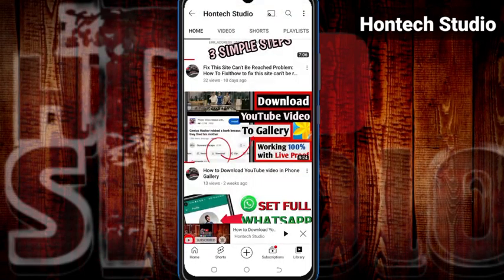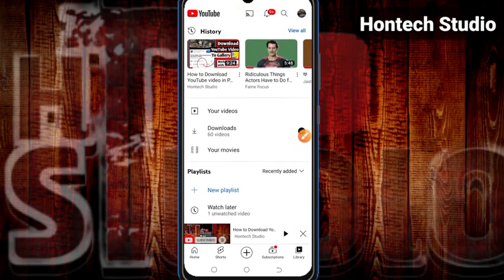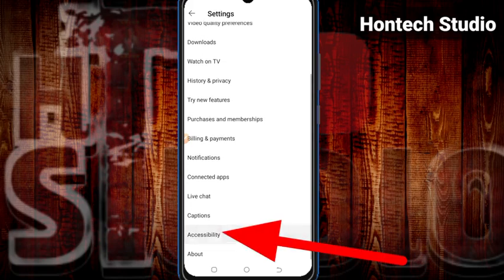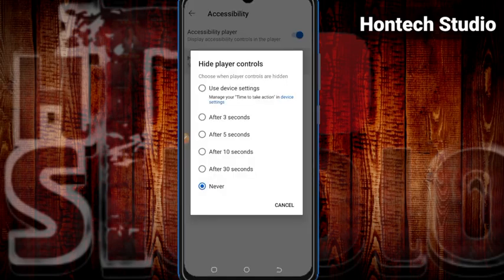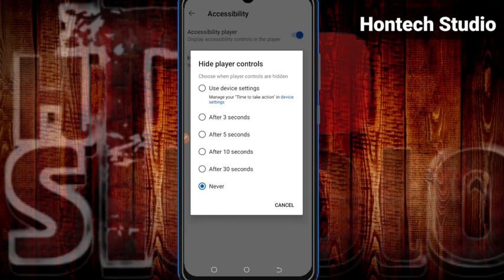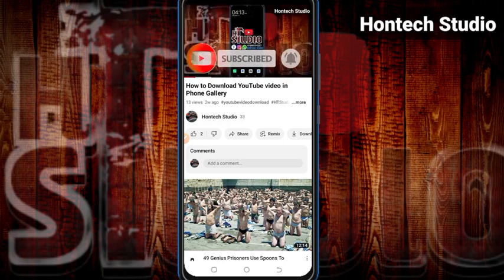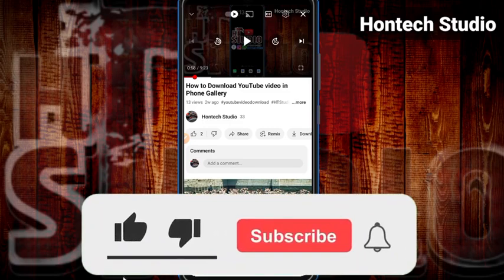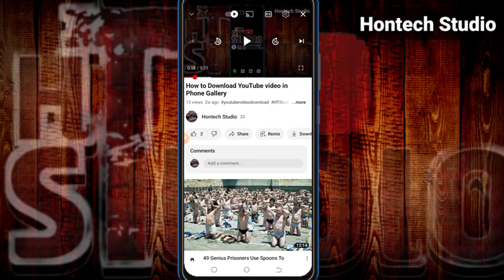HOW TO HIDE THE PAUSE, PLAY AND NEXT BUTTON ON YOUTUBE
Learn the simplest way to hide YouTube player control